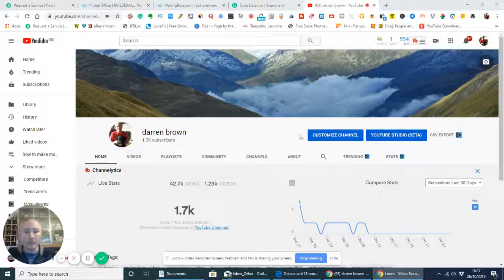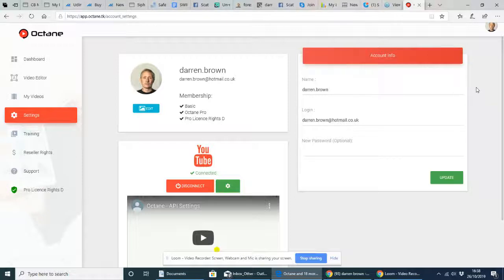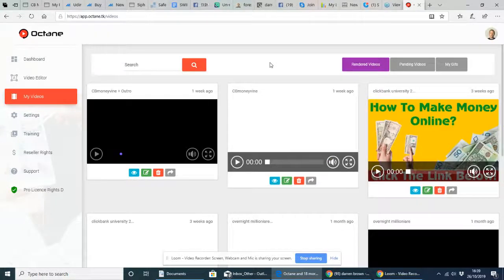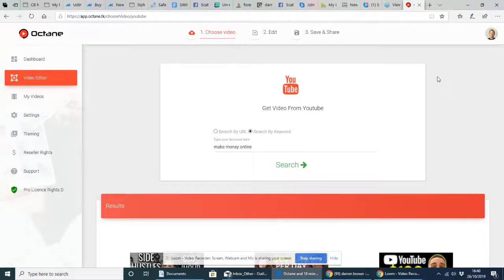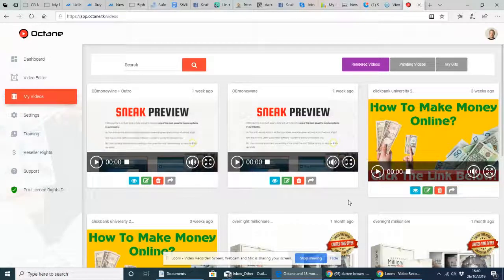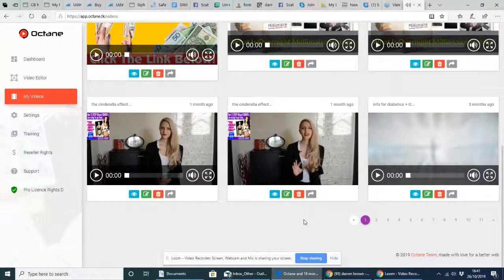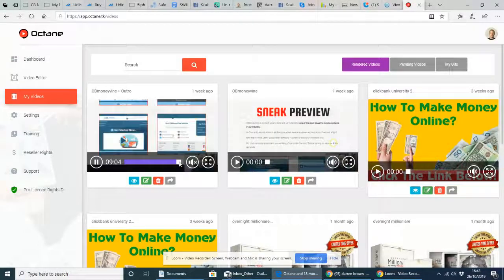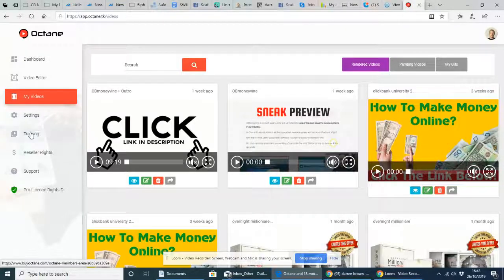my honest review Octane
🎬Check out this super easy Software On how to make creative commons unique and use them for any great niche or advert with your link to make money online

this review is only a snippet of what it can do
for you to obtain this great product because I offer this to my members
by contacting me at

If you are in make money online then this ones for you

here are my done for funnels FREE😲FREE😲FREE😲

10 X your leads with this super funnel FREE😲FREE😲FREE😲